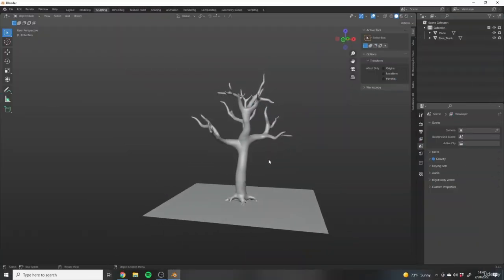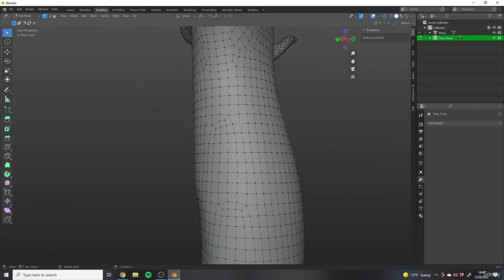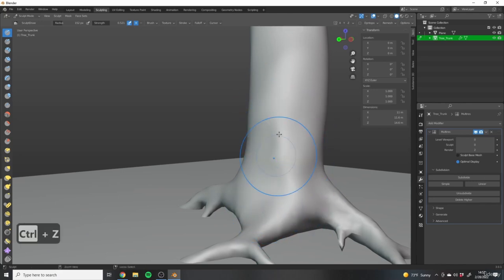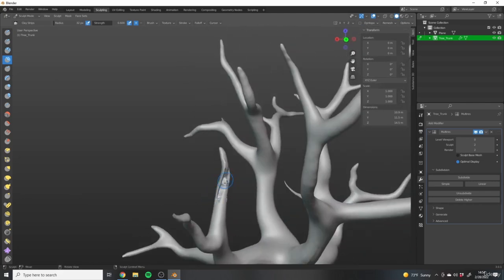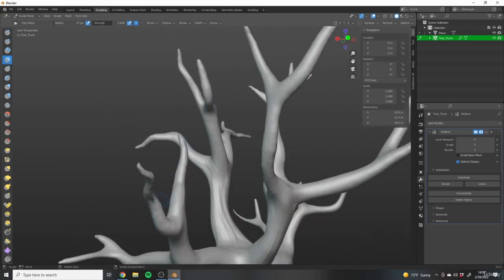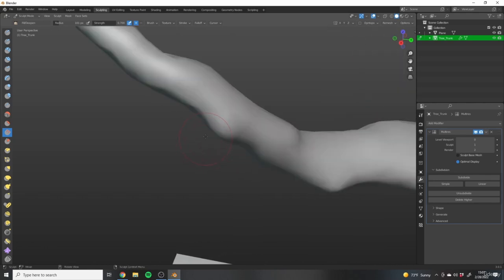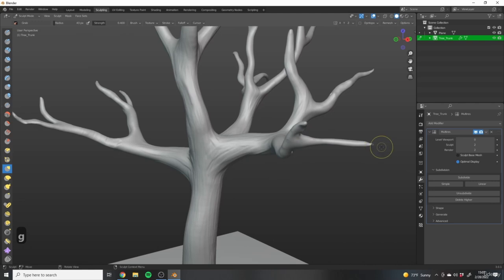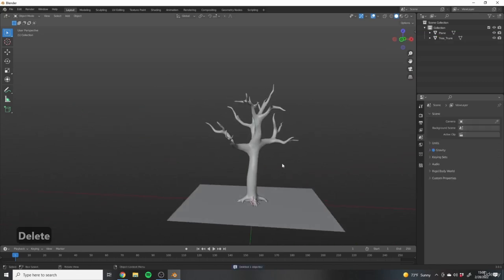(Complete Blender Mega Course - Beginner to Expert) Sculpt Organic Pt 2 (Ch 08) 04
Take your organic sculpting skills to pro level with this Chapter 08 Lesson 04 continuation of our Complete Blender Mega Course! In this Part 2 tutorial, we dive deeper into advanced sculpting techniques to create stunning, realistic organic models.

🎯 You'll Master:
✔️ Advanced detailing with alpha brushes
✔️ Anatomy refinement for professional results
✔️ Surface texture creation techniques
✔️ Asymmetry sculpting for natural looks
✔️ Final polish workflows used by industry pros

Takes you from beginner to advanced sculpting

Real-time sculpt-along demonstration

Perfect for character artists and creature designers

💬 Engagement Prompt:
"Show us your sculpt progress! Tag us @3DTutorialsZone"